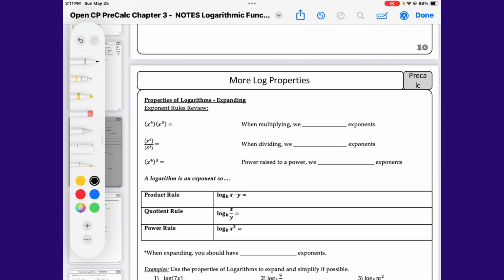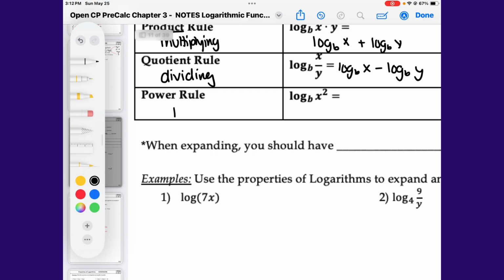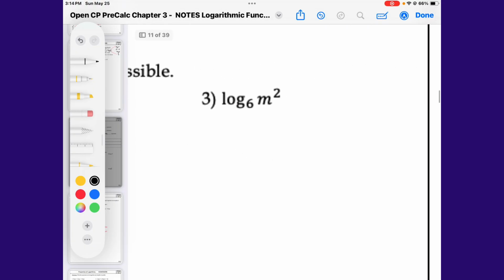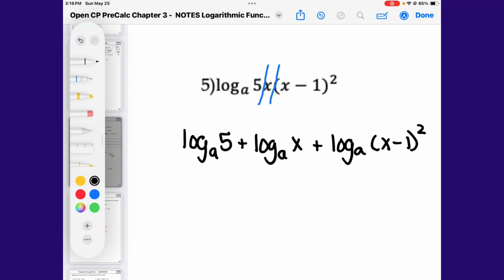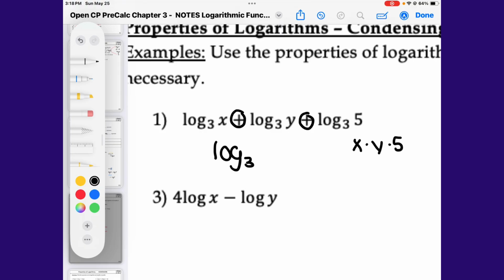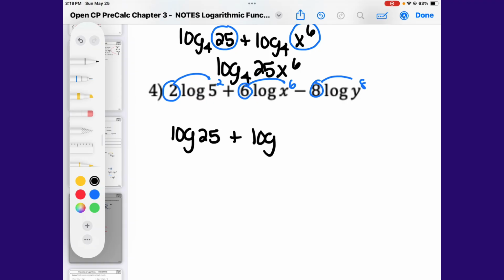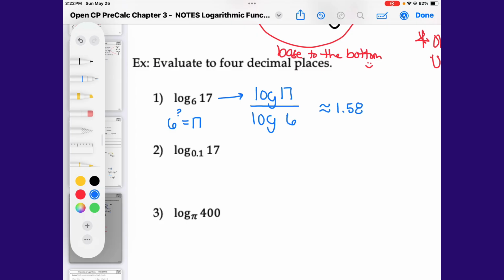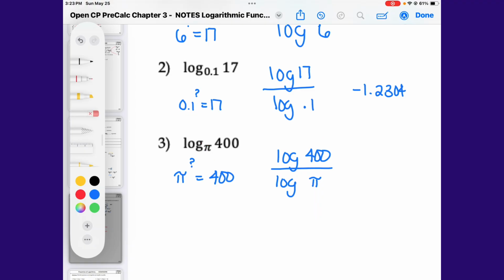Precalc - Properties of Logs Day2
Videos of the noes